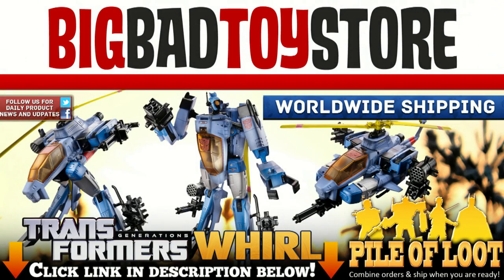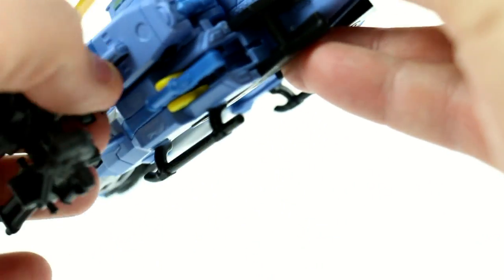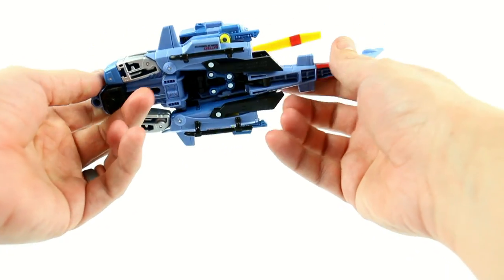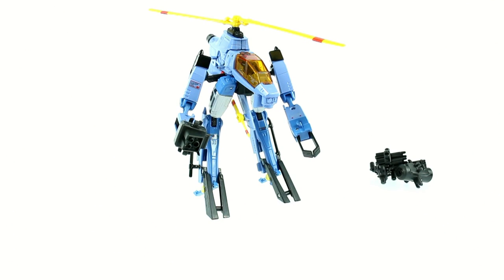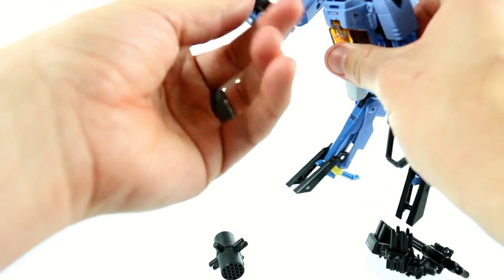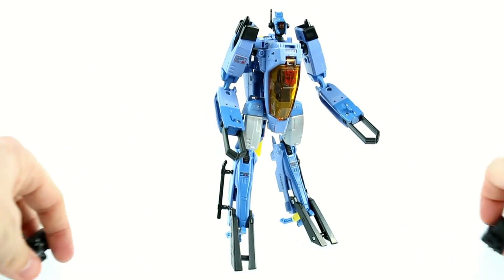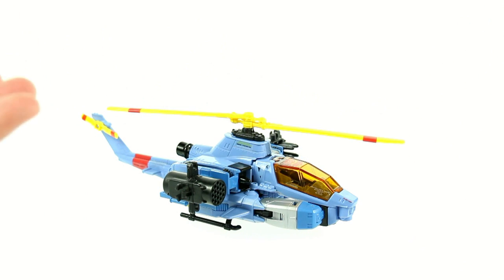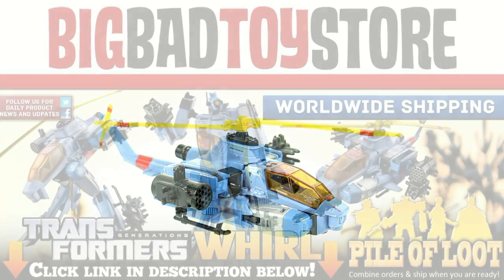Video Review of the Transformers Generations: Voyager Class Autobot Whirl